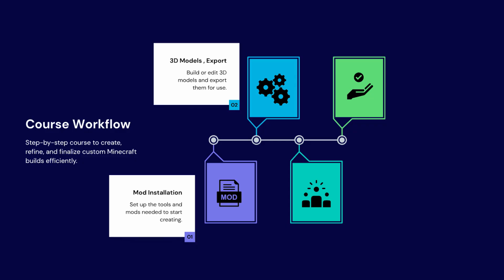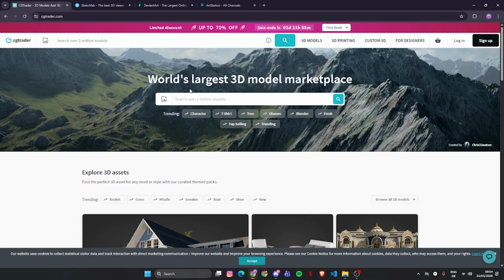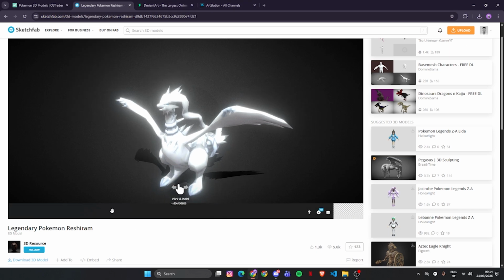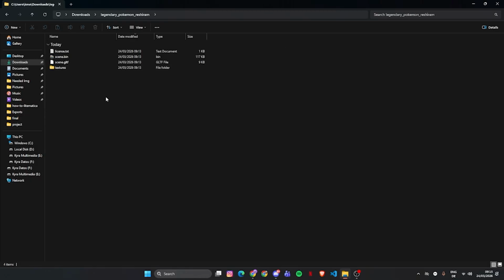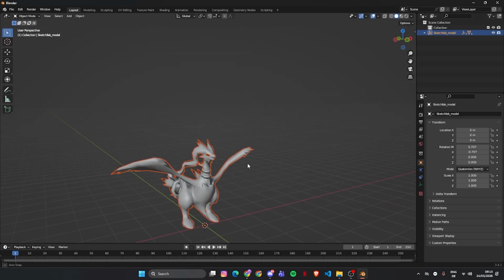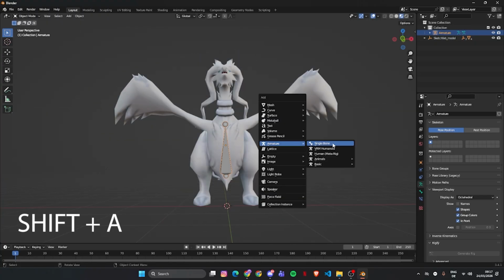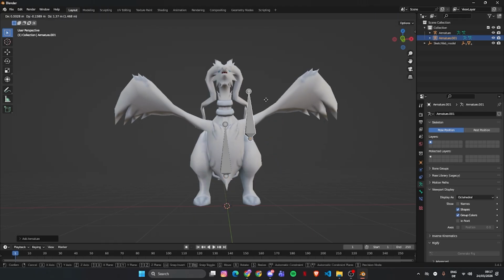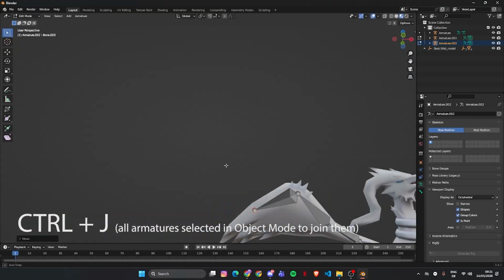How To Download, Rig, Pose & Export 3D Objects | Minecraft Schematics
This is all for today, thank you very much and have a good day!

//TIMESTAMPS//

00:00 Introduction + Course Workflow
00:19 Finding 3D Model
01:30 Import 3D Model
01:47 Quick Info
02:07 Create Armature
03:15 Connect Armature
03:35 Attach Armature To Body
04:03 Rigging Issues Info
04:37 Weight Painting
06:05 Set Pose as Rest Pose
07:28 Export glb/gltf
07:38 Outro

Files & Tools
➤ Blender